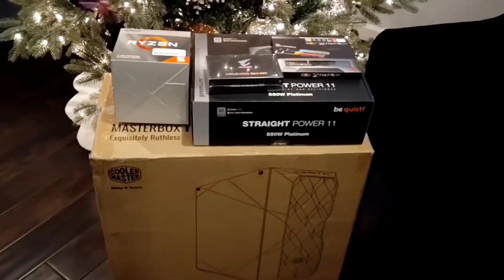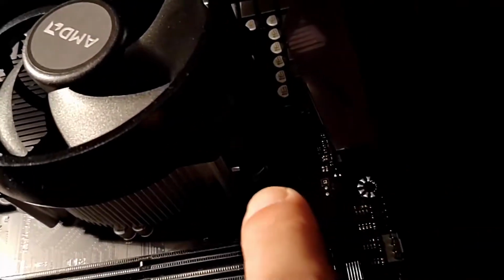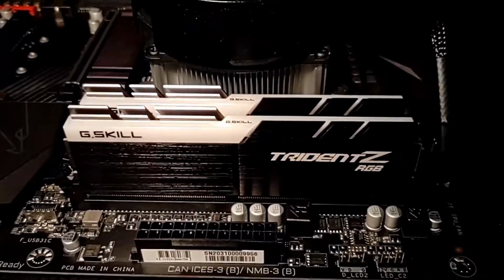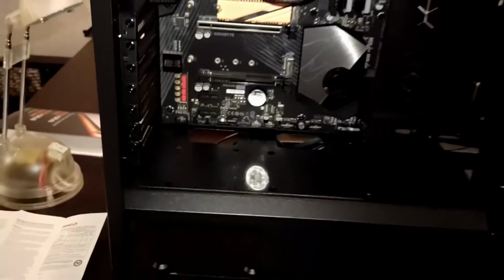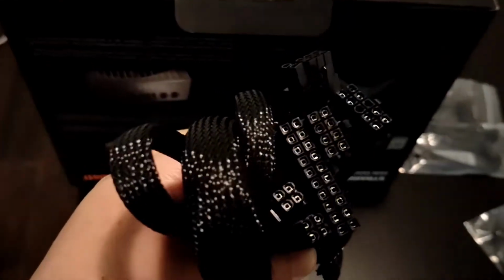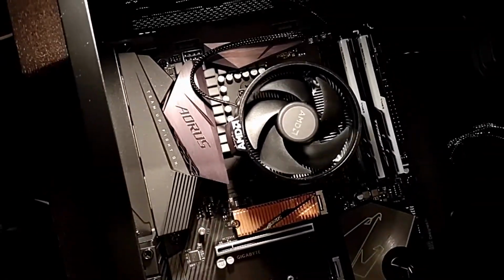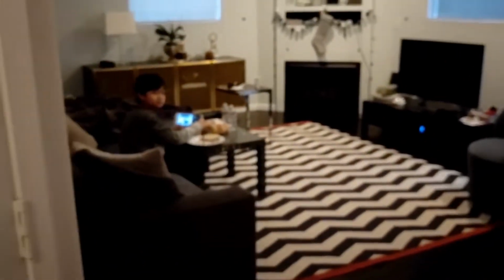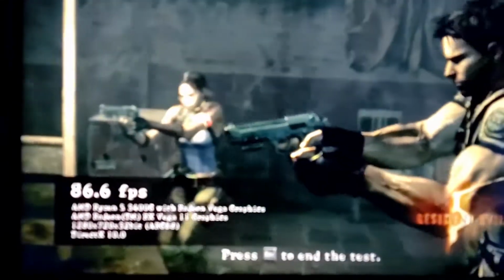PC Build 2020 - Upgradeable to AMD Ryzen 5000 / Nvidia GEFORCE RTX 3060 Ti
In the year 2020, its almost impossible to buy an AMD Ryzen 5000 CPU or an Nvidia GEFORCE RTX 3060 Ti.  This build allows you to upgrade to your dream system in the near future, hopefully in Spring 2021.

The strategy is to buy an APU (A CPU with a GPU inside the CPU) as a temporary $150 substitute which will be replaced by a newer CPU and discreet GPU in the near future. To do that, you need an X570 motherboard that can be firmware upgraded to support an AMD Ryzen 5000 as well as ram that can hit 4 Ghz to keep up with the new CPU, but at the same time be backwards compatible with the temporary Ryzen 3400G APU.

I had to gamble with a Trident Z RGB that wasn't specked to be used with AMD, and it works with the 3400G, somehow the motherboard automagically downclocked it to match speeds with the slower 3400G.  Hopefully this ram I chose will work with Ryzen 5000 when I am able to buy one.

The power supply rated at 550W is 50 Watts below the minimum 600W requirement for the RTX 3060 Ti. And the Ryzen 5000 may need even more power, so I may have flubbed my choice of power. Maybe a 700W would be the way to go, we'll need to research more on that.  I may get away with 550W for just the video card upgrade and keep the slow CPU.. we'll see.

I chose the MasterBox TD500 Mesh for the front airflow. Keep in mind the bottom fan may be difficult to customize, for those that practice swapping fans with Noctua. Hopefully it can be done, but I'll let someone else figure that out.

Below is the summary of my build:

X570 AORUS ELITE WIFI,
AMD Ryzen 5 3400G
AORUS NVMe Gen4 SSD
Trident Z RGB DDR4-4000MHz
Cooler Master MasterBox TD500 Mesh
be quiet! Straight Power 11 550W Platinum

I apologize for the end of the build, as I didn't document those last few plugs, as well as more mistakes I made and corrections.  However I hope that I at least demonstrated the methods, the roadblocks I faced, and how I overcame them. As usual, when documentation doesn't cover it all, you need to research forums on the net to find answers.

I've made a few builds over the past 23 years... 1997, 1999, 2001, 2004, 2009, and finally this build in 2020.  I still had a hard time regardless. Plug and play has been around all these years, and yet I still Plug and Pray!